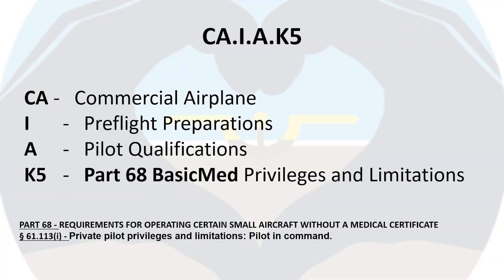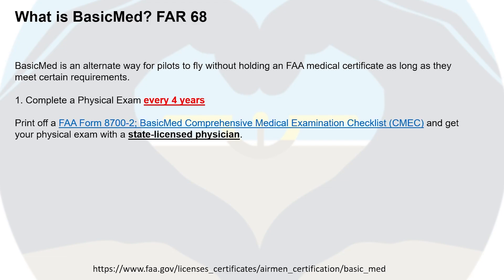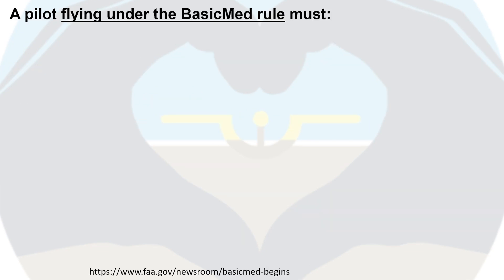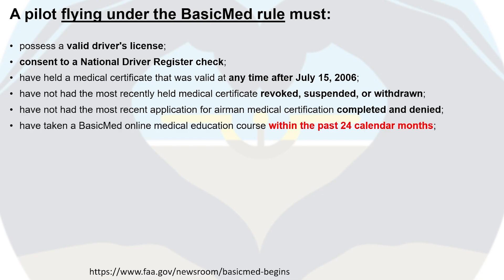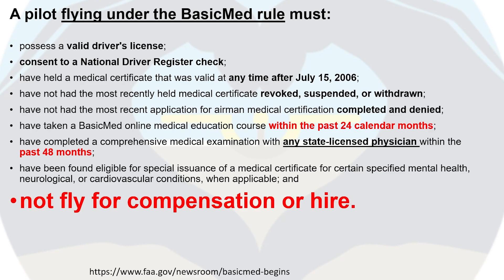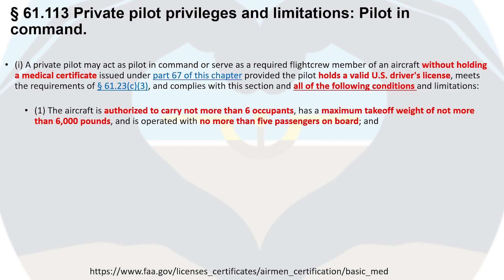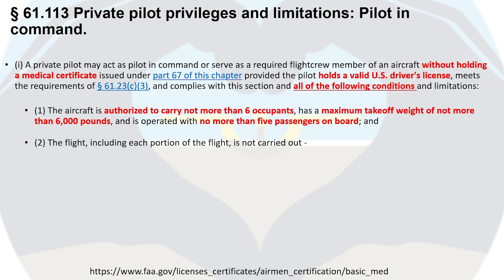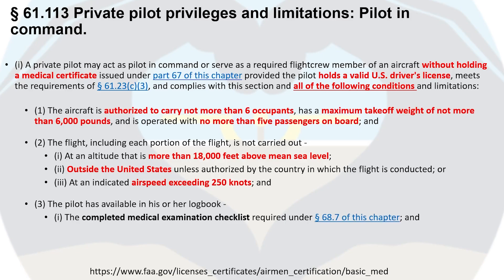BasicMed:CA.I.A.K5 - PA.I.A.K5 Understanding Part 68 BasicMed how it applied to Commercial Pilots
In this video I explain where to find information on BasicMed for a Commercial Pilot Certificate as outlined in the Commercial  Airman Certification Standards (ACS), task CA.I.A.K5.

ECFR Part 68: REQUIREMENTS FOR OPERATING CERTAIN SMALL AIRCRAFT WITHOUT A MEDICAL CERTIFICATE